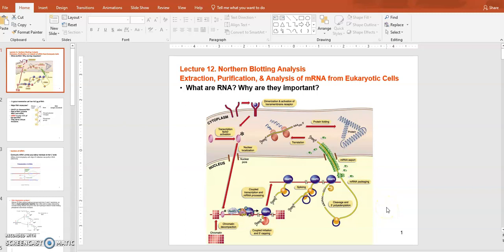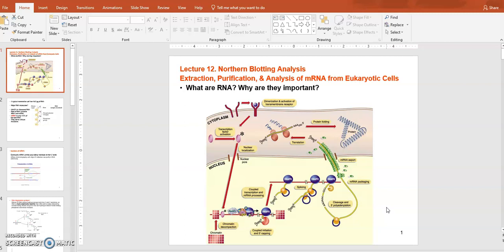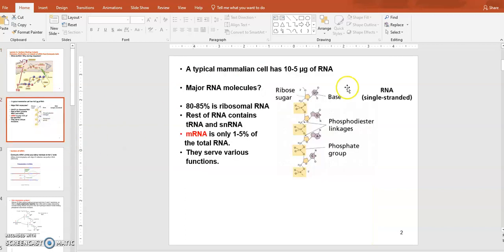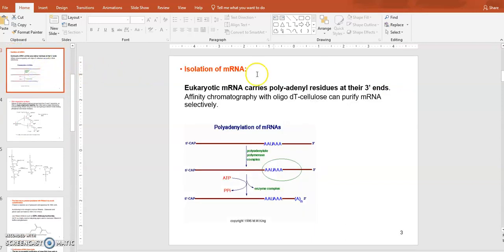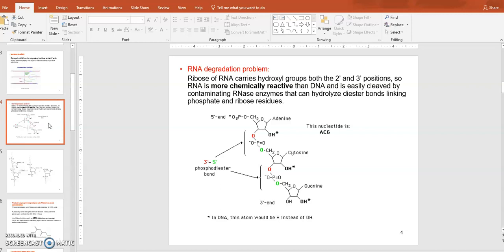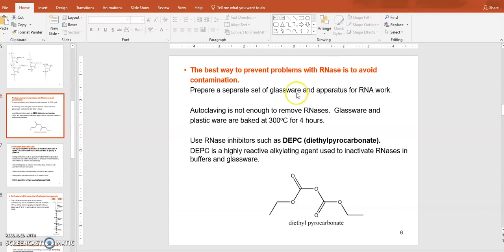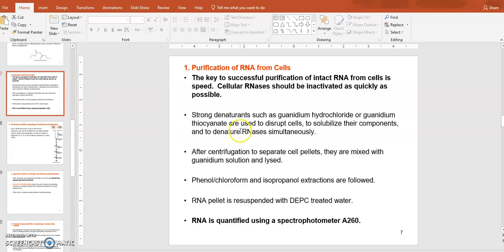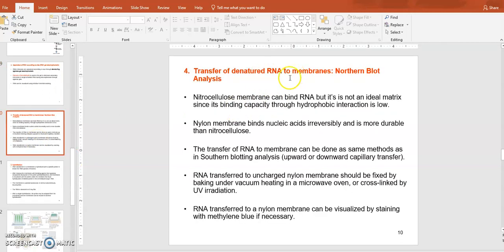BIOT 211 Lecture 12-1